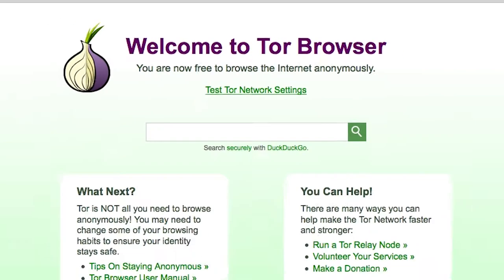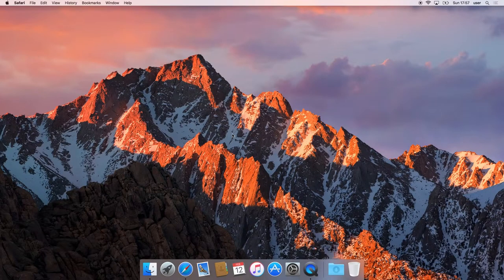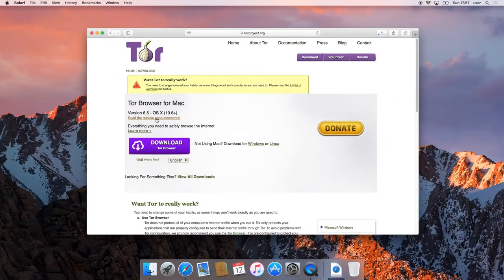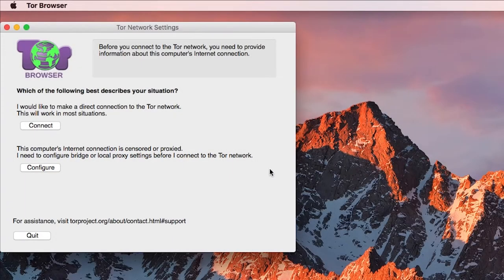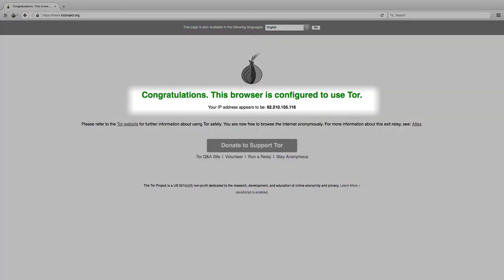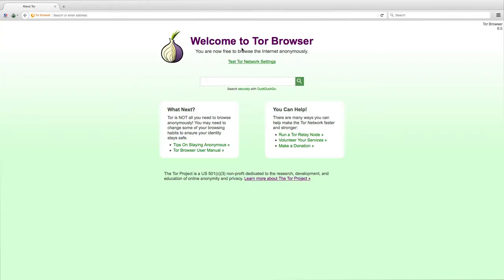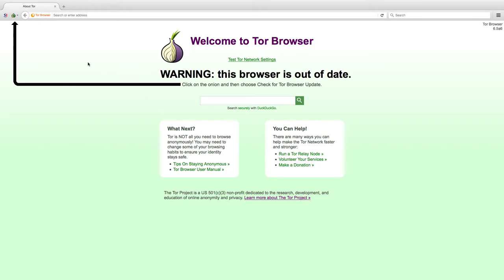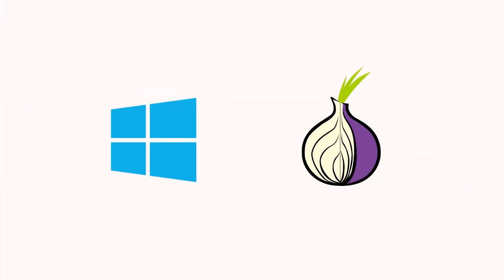Tor Browser for Mac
You're watching Infosec Bytes, a flash course in information security for journalists. We're based at the Centre for Investigative Journalism in London and supported by the Logan Foundation.

This is a tutorial on how to install and use the Mac OS X version of Tor Browser, a specialized browser that uses Tor to allow you to surf the internet anonymously.

To support the Center for Investigative Journalism with a donation, please

This video could not have been made without invaluable criticism and feedback from our reviewers:

Marie Gutbub
Information Security Trainer/Journalist

Jens Kubieziel
Security Researcher

Fabio Natali
Software Developer/Information Security Trainer

Christian Vandrei
Privacy Activist

Licensing and Attribution